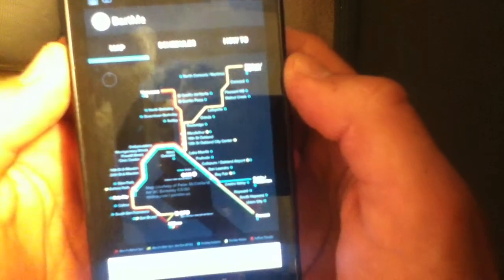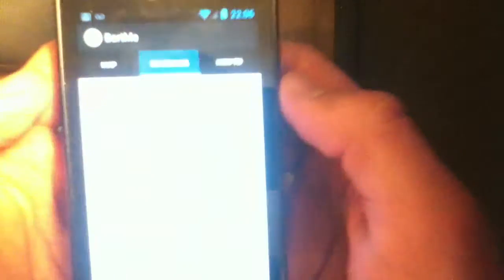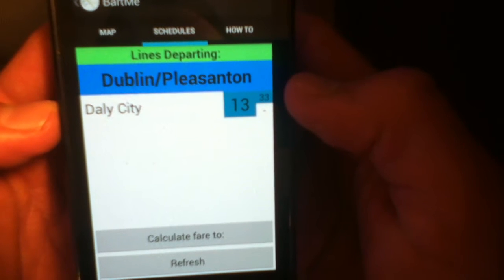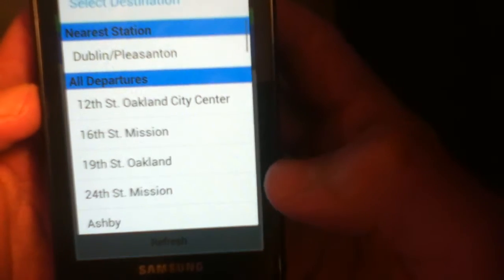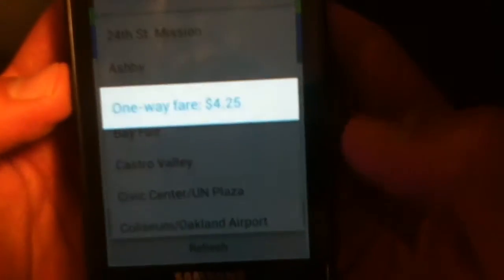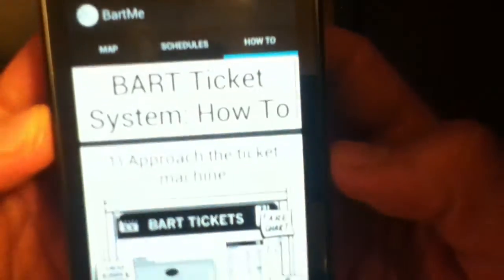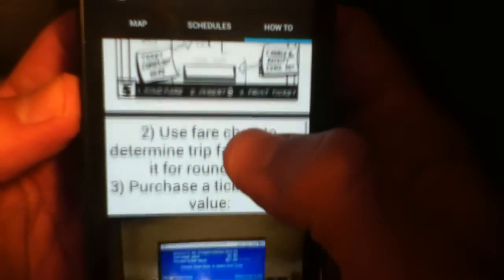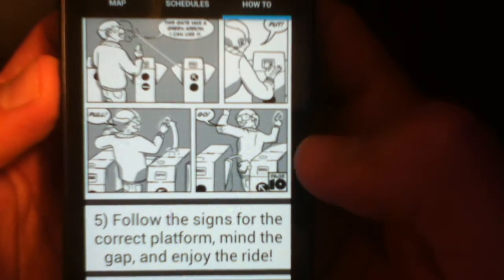BartMe Android App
A simple BART navigation Android app for CS160 programming assignment 3.